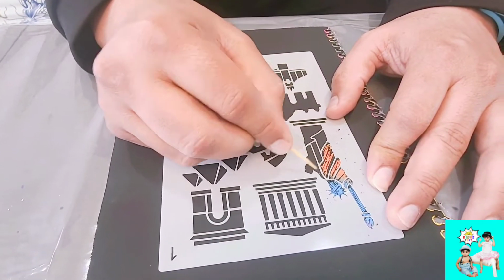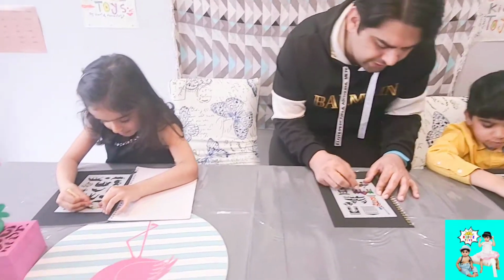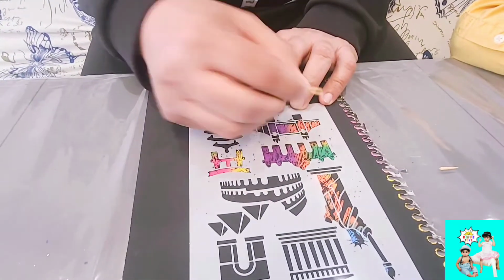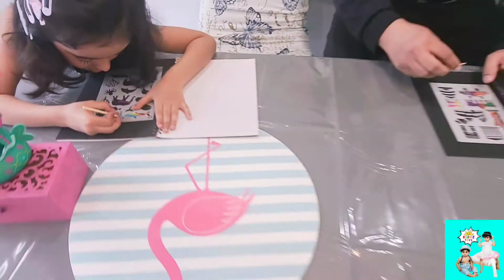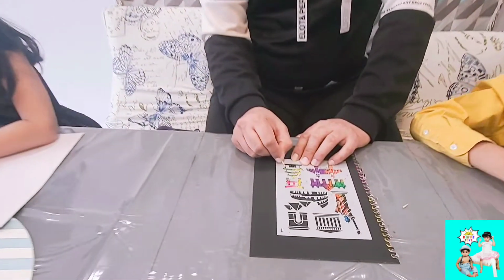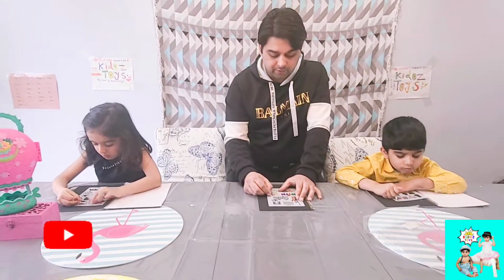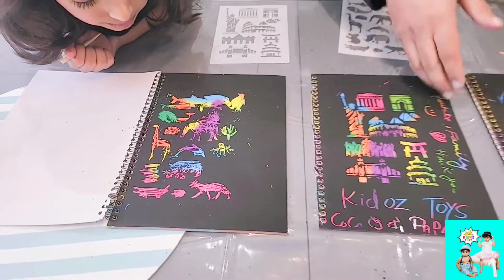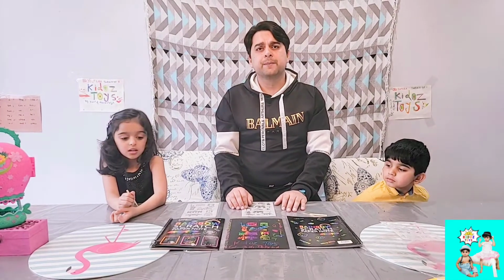Rainbow | Kids designing the rainbow with CoCo 🍋 & PaPa LA. So many cool colors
Educational Benefits with Make Rainbow design
Learn how to draw a rainbow with cute clouds step by step easy with coloring.

Do Spend your time with your Family for getting happy😊😊 Stay happy and stay safe with your Family😊🙏

Please Support and Staying with us!!

😊🙏Thank you soo much for visiting our channel😊🙏